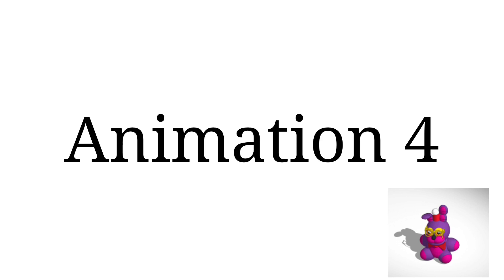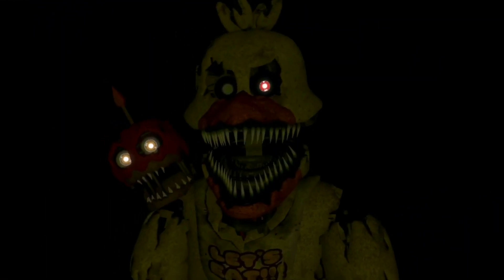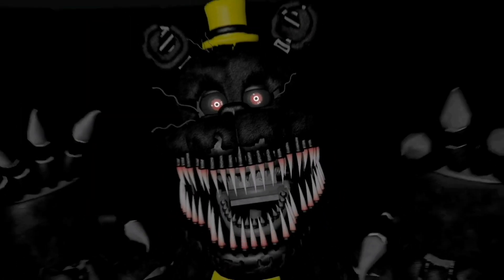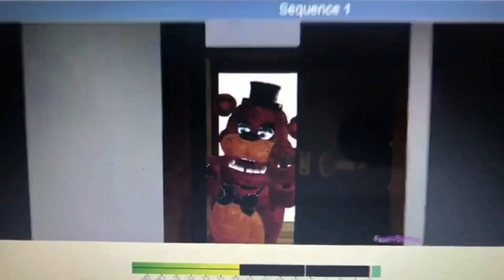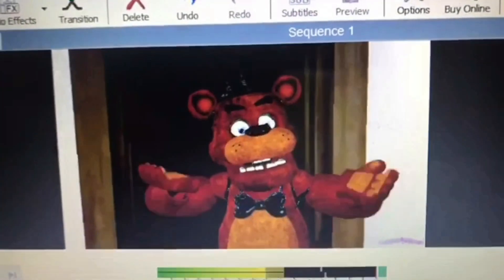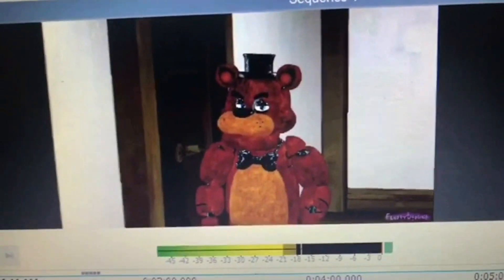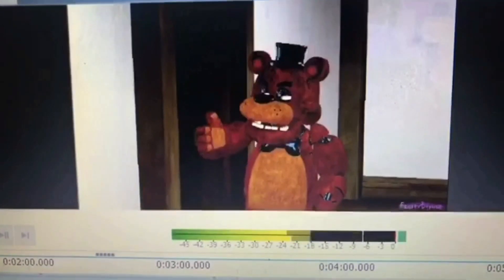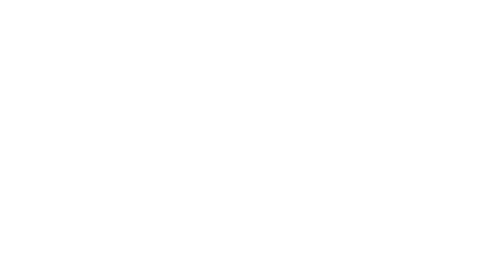Lost SFM Videos.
To lazy for a decent description, yay.